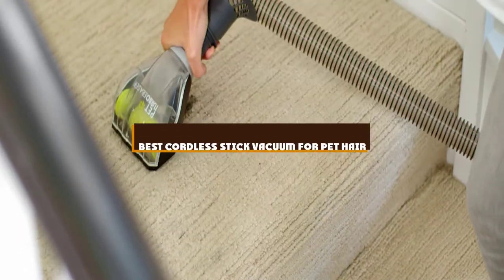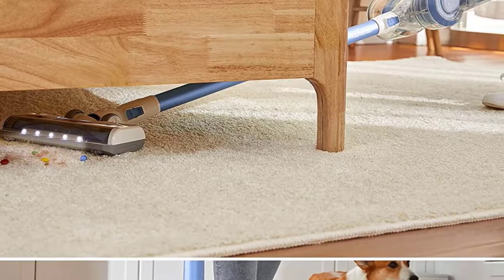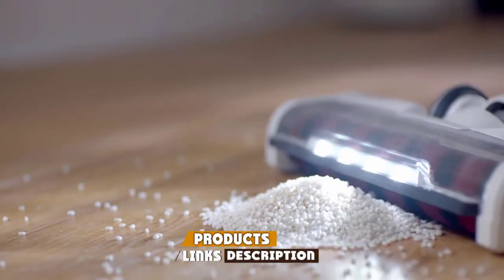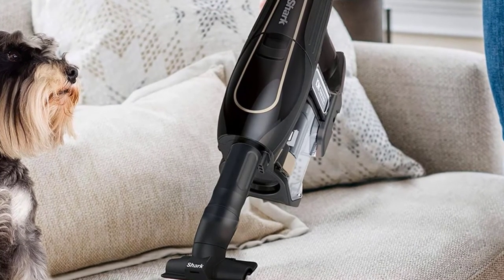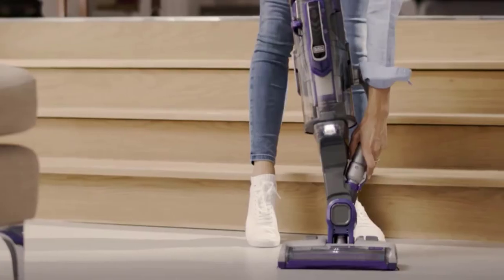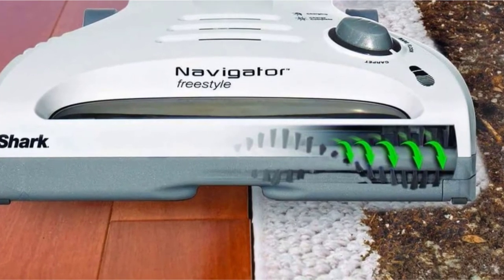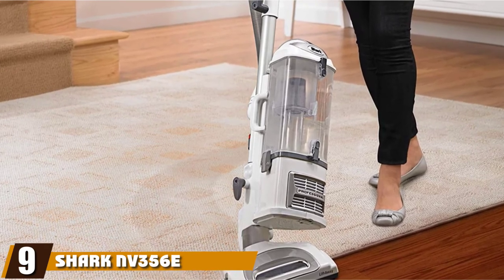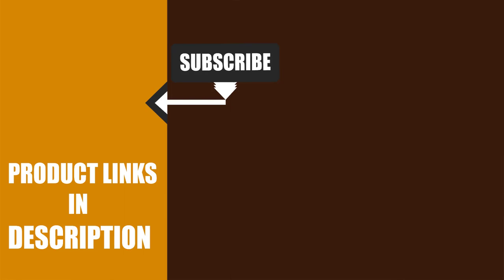Top 10 Best Cordless Stick Vacuum for Pet Hair On Amazon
Get From Here:

1 . Tineco A11 Hero Cordless Lightweight Stick Vacuum Cleaner

2 . Dyson V11 Animal Cordless Vacuum for Dog Hair

3 . Tineco Pure ONE S12 Plus

4 . Shark ION F80 Cordless Stick Vacuum

5 . Shark Ionflex 2x Duoclean

6 . Black + Decker Hcua525jp

7 . Shark Navigator Vacuum for Carpet

8 . Hoover Linx Cordless Stick Vacuum Cleaner

9 . Shark NV356E S2 Navigator Lift-Away Professional Upright Vacuum

10 . Bissell Lift-off Floors & More Pet